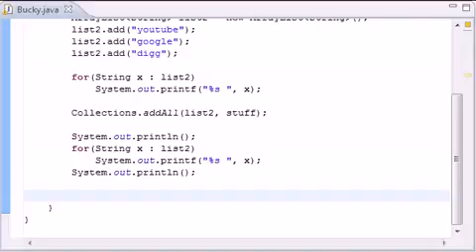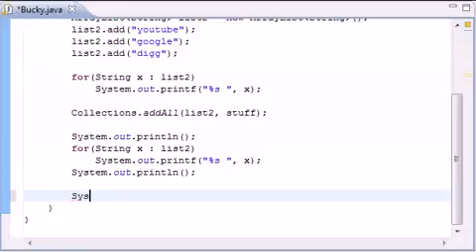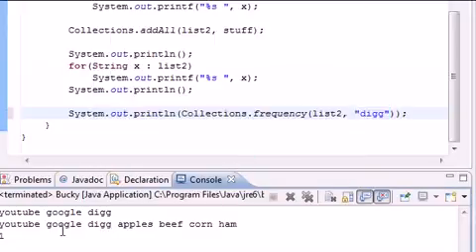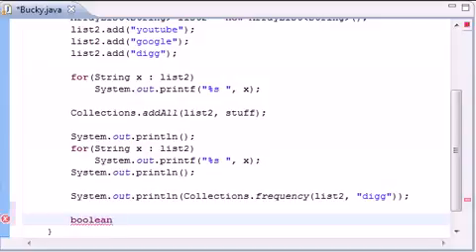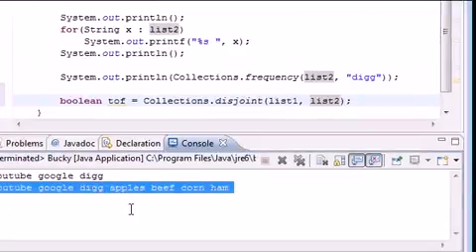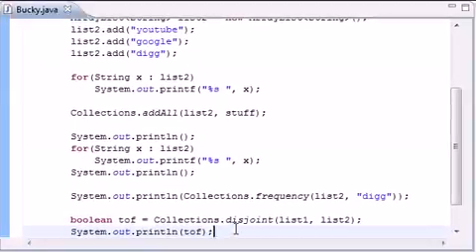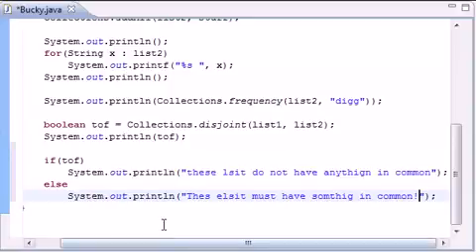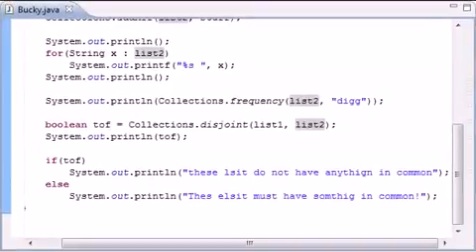Java Level 2 Tutorial 13frequency, disjoint